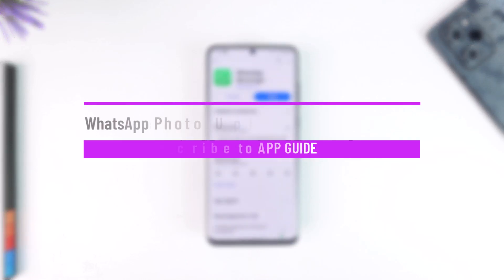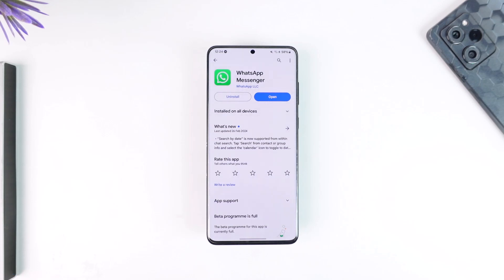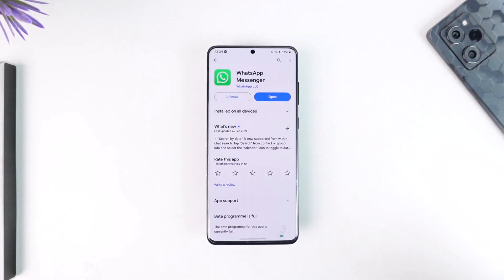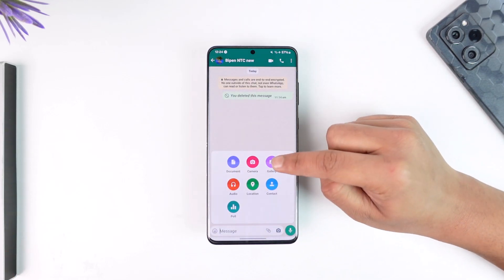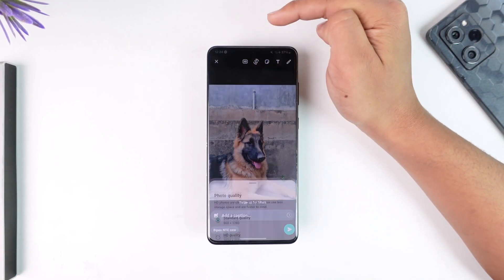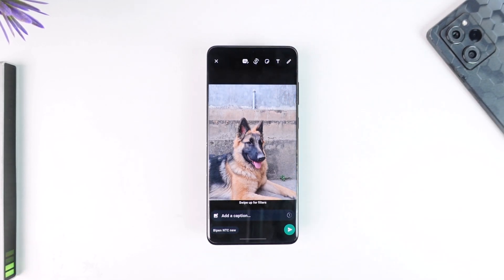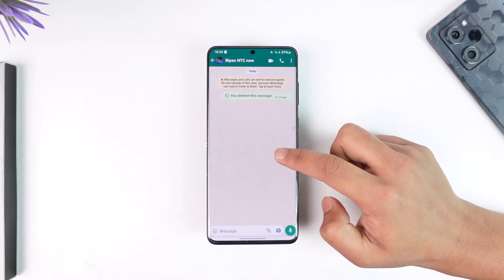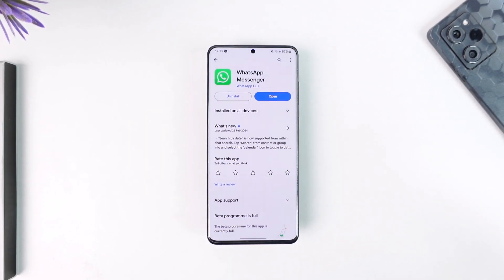WhatsApp Photo Upload Quality Settings Not Showing !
This video guides you through an easy step-by-step process to fix the photo upload quality settings not showing on WhatsApp. So make sure to watch this video till the end.

~ Chapters:
0:00 Introduction
0:12 Solve Photo Upload Quality
1:01 Conclusion